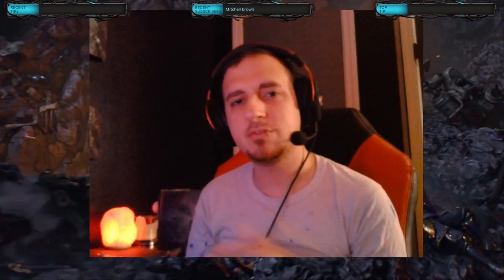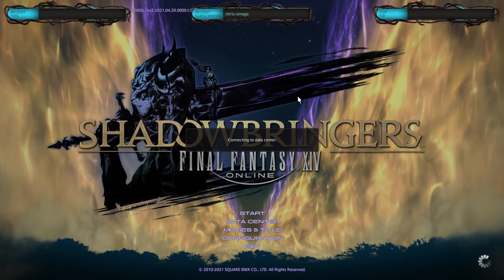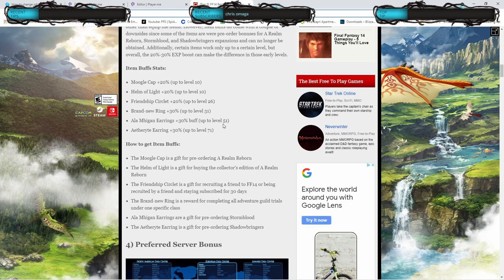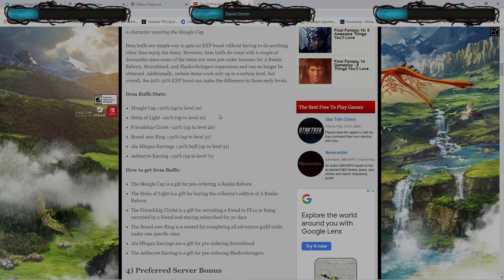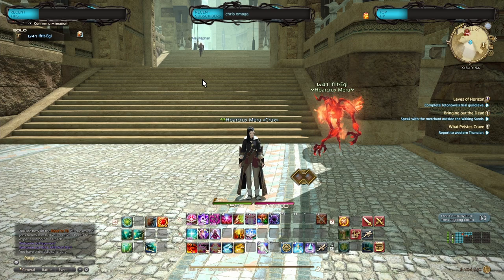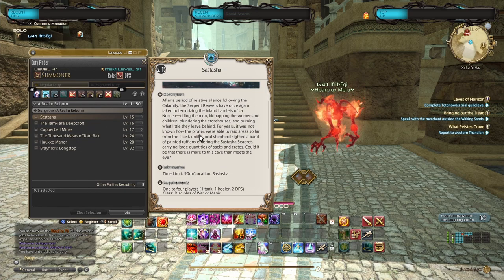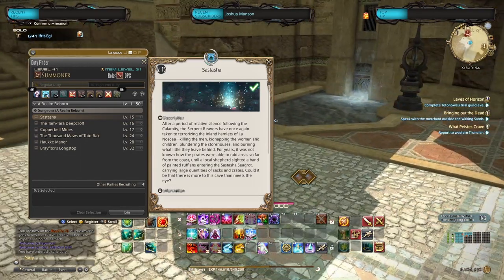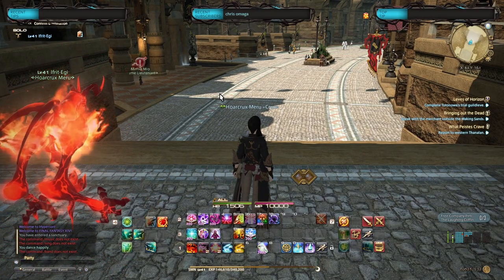Final Fantasy XIV Leveling Guide For New Players